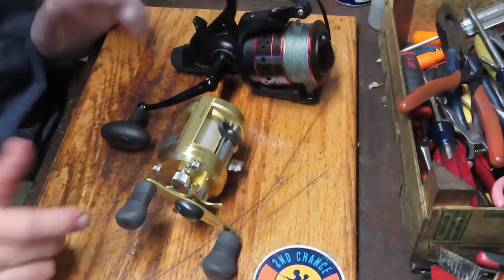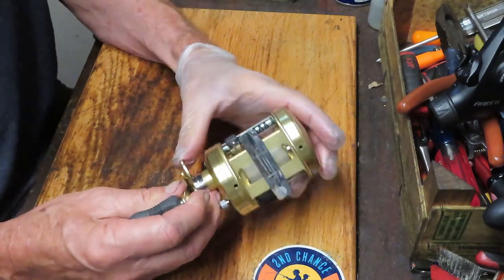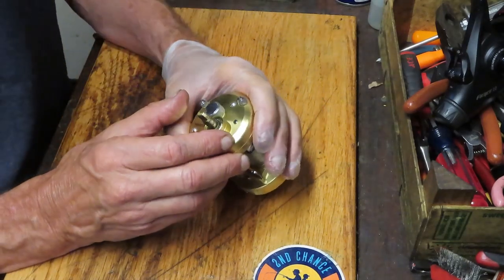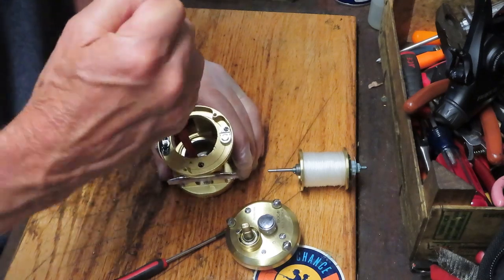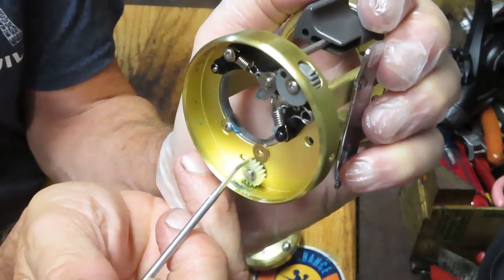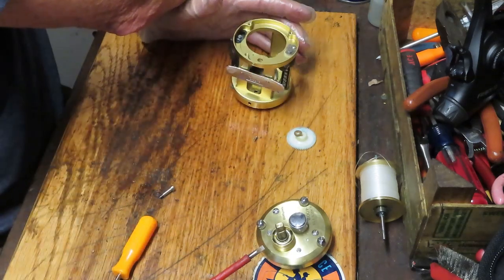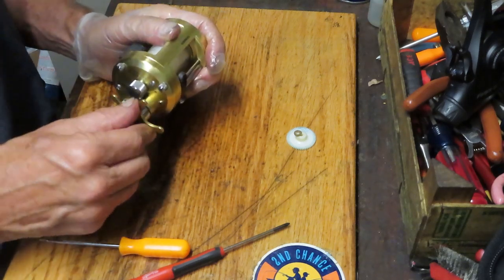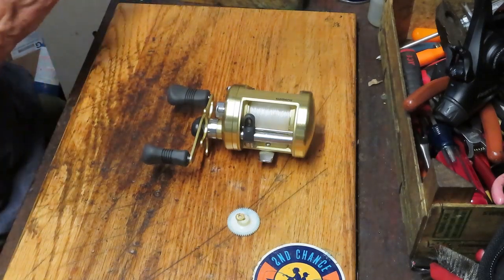Broken Shimano Calcutta 400 fishing reel how to diagnose and correct a unique problem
This Shimano Calcutta reel came in because the owner said the reel struggles when under load when hooked up.  The vide shows how to diagnose the problem and what corrective action is required to fix this reel.